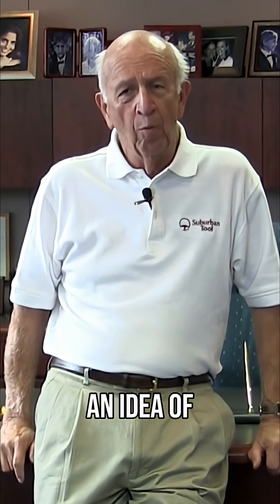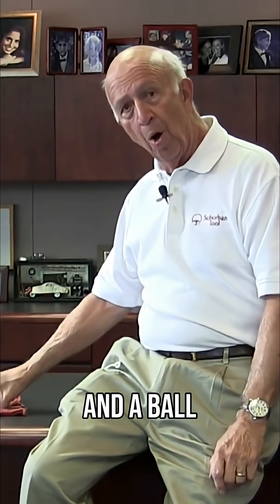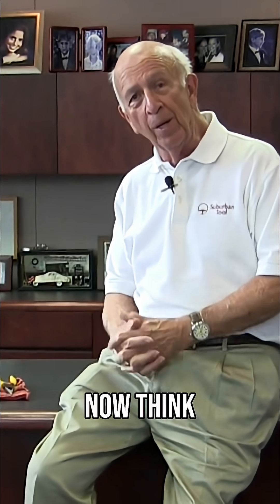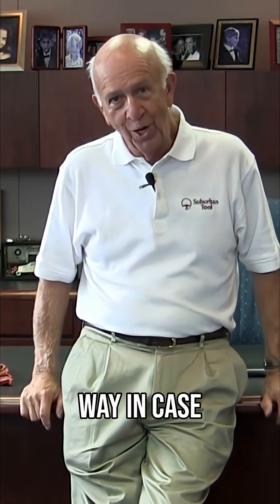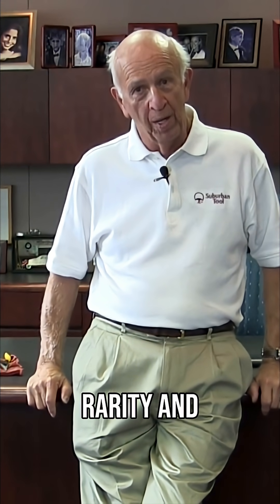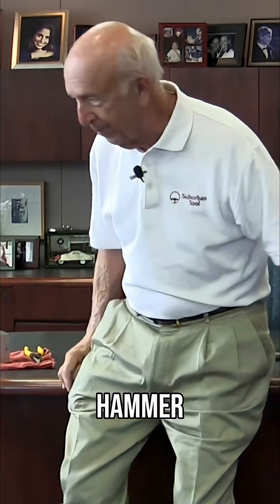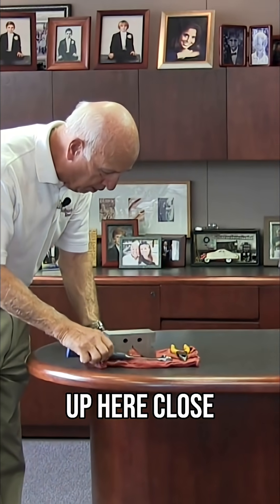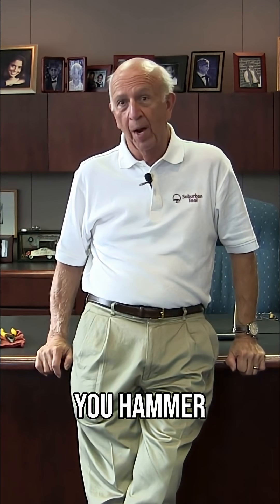WHY YOU SHOULD NEVER Hammer Your Spindle! (WARNING Bearing Damage)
Watch as we demonstrate why you should never hammer your spindle yourself!